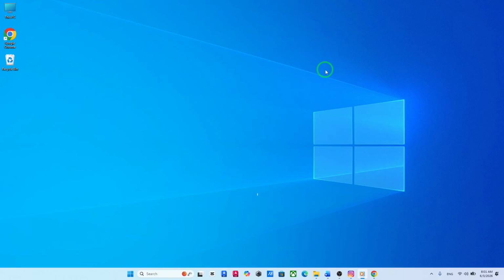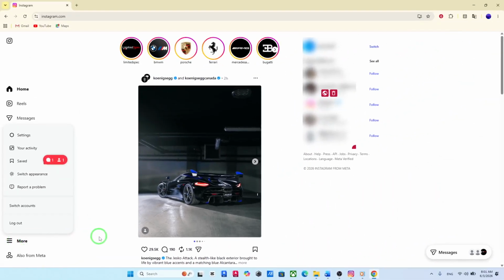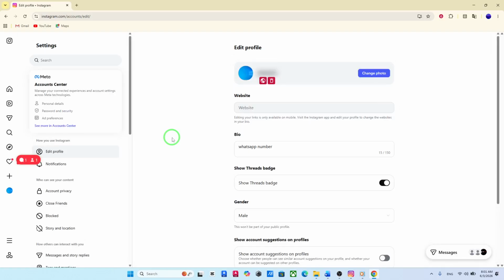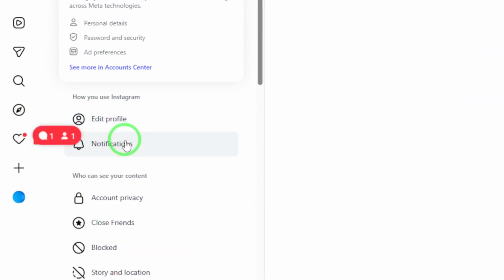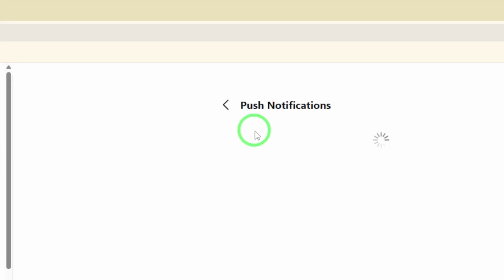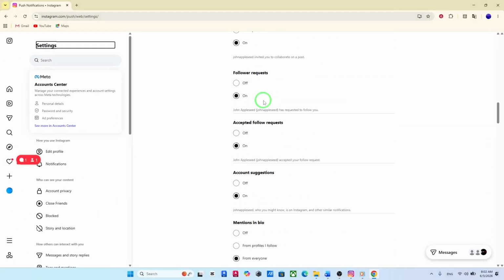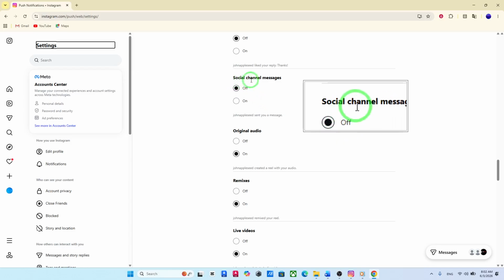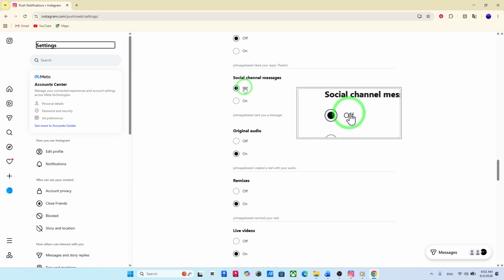How To Mute Notifications For Social Channel Messages On Instagram Web On PC (New Update)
Learn how to mute notifications for social channel messages on Instagram Web on PC with the latest update.

This quick guide shows you exactly where to find the setting so you can stop unwanted alerts and stay focused.

1. Open Instagram web

2. Click on the three lines at the left bottom corner

3. Enter to Settings

4. Then Notifications, click on Push notifications

5. Choose Off, under Social channel messages-
Timeline:
00:00 Start
00:12 How to do it
01:05 End